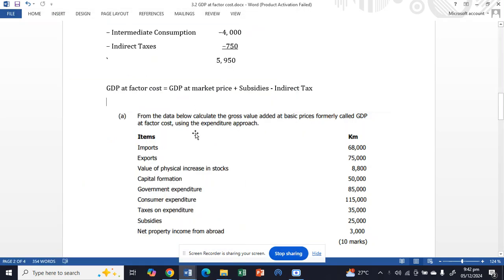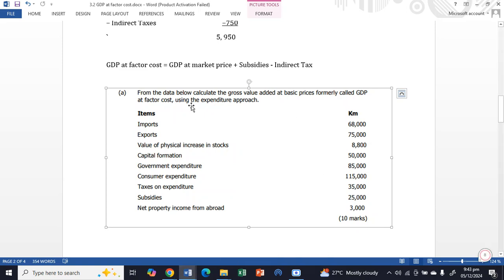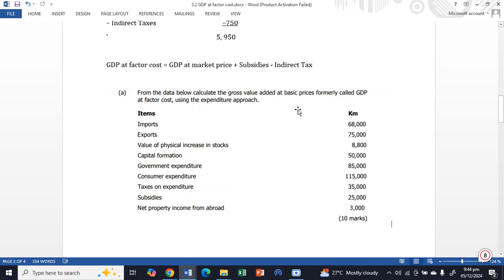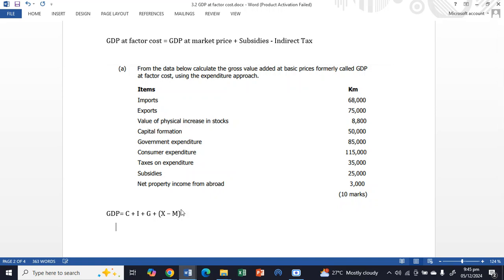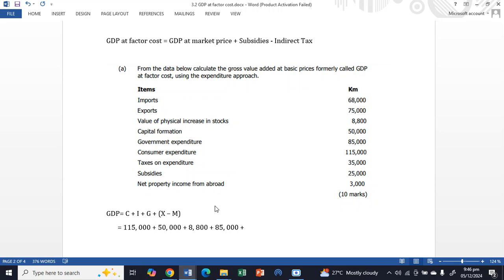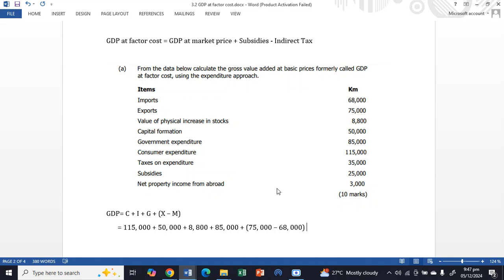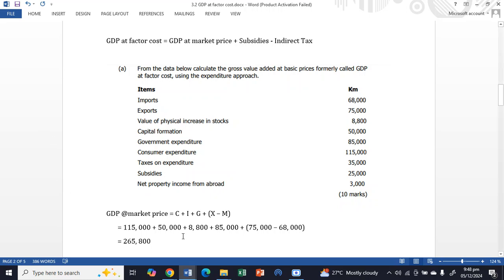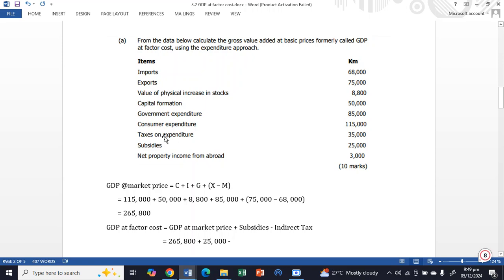GDP at Factor cost